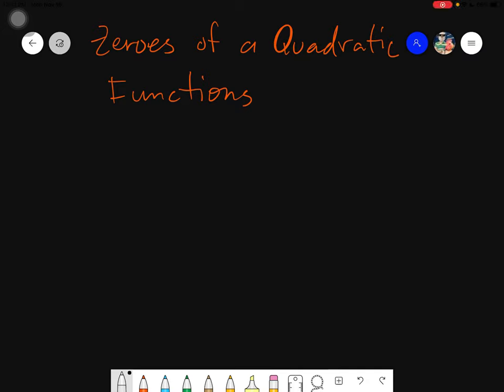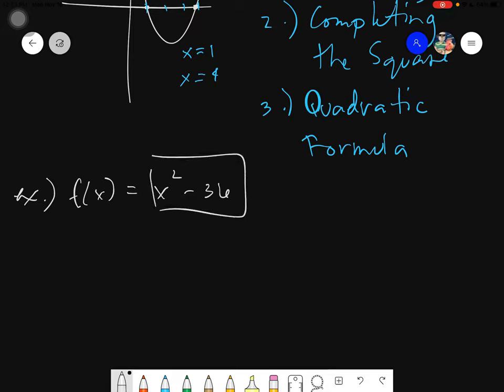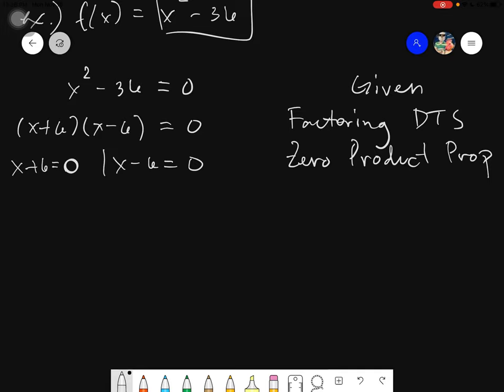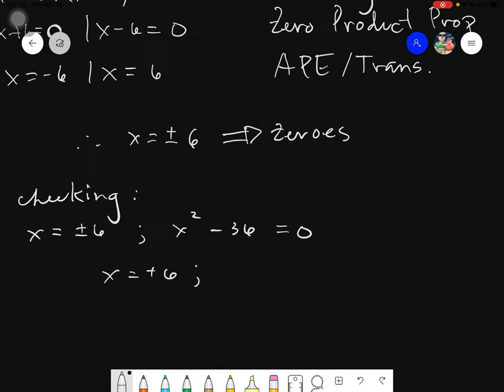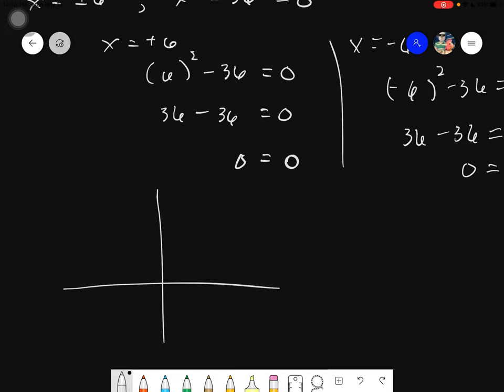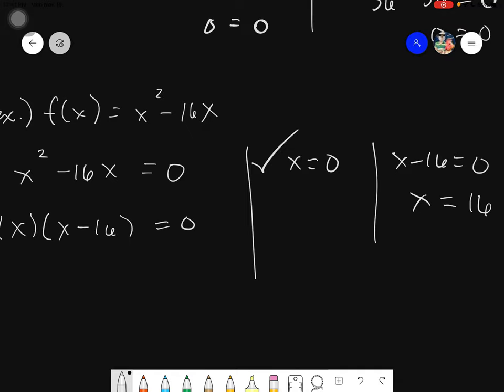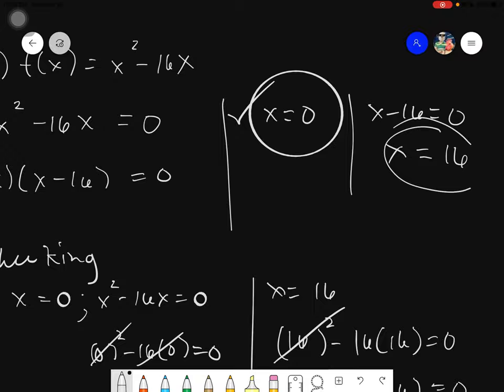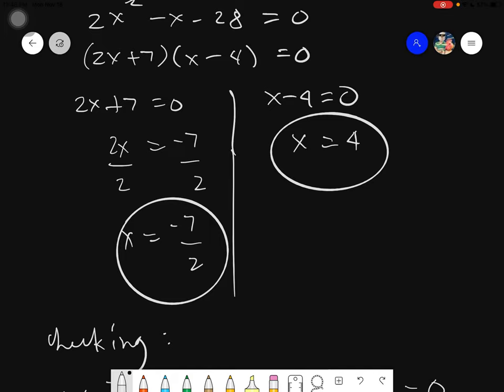Topic 9: Zeroes of a Quadratic Functions (Factoring)